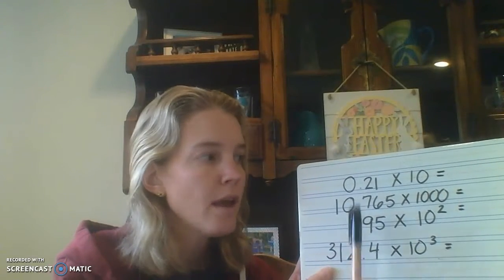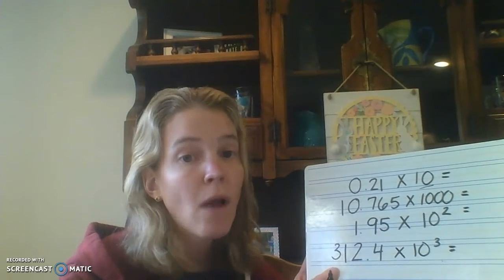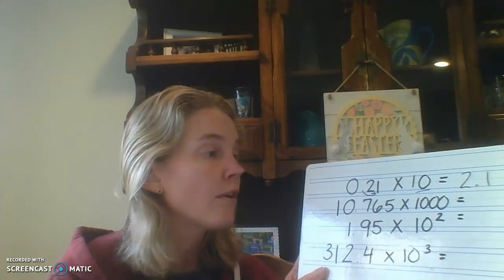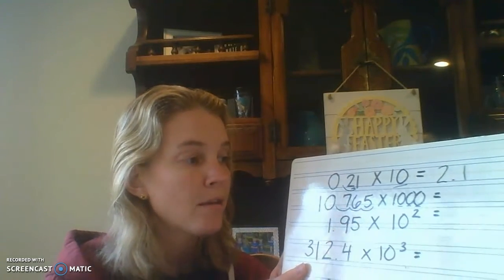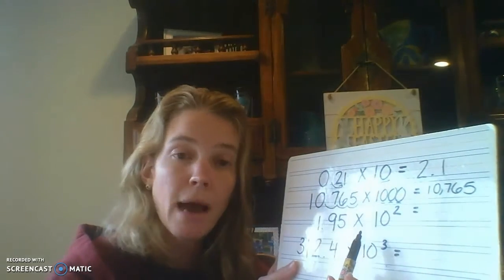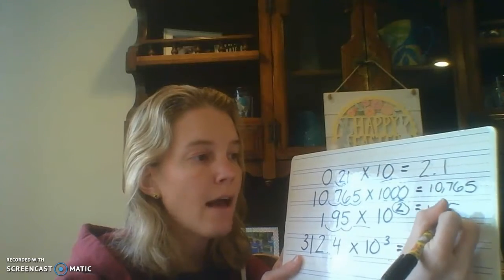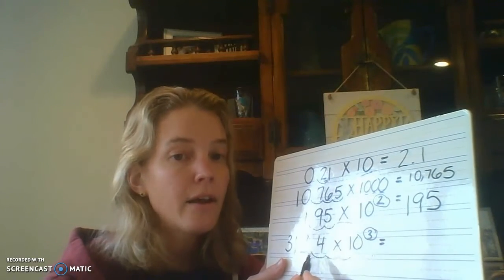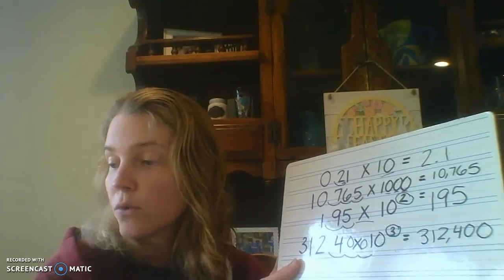Check My Progress pg 537-538